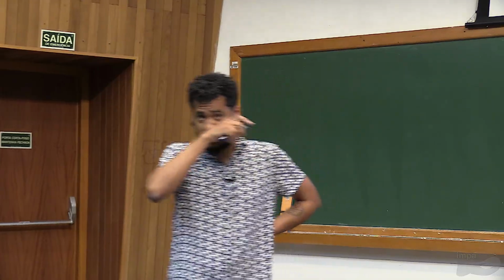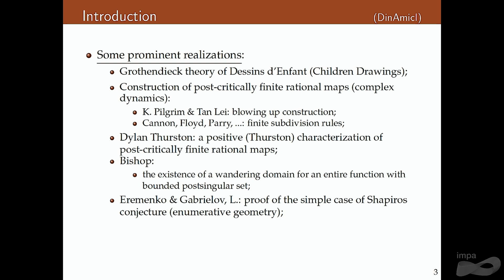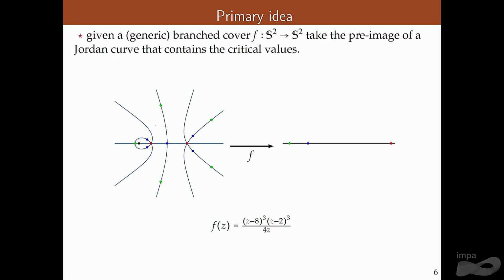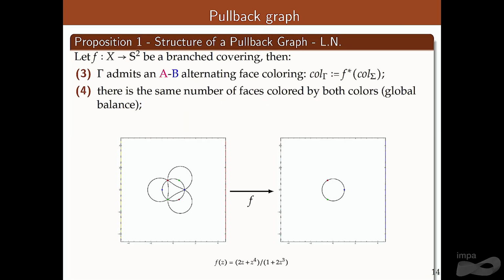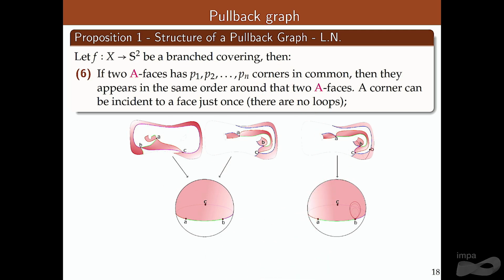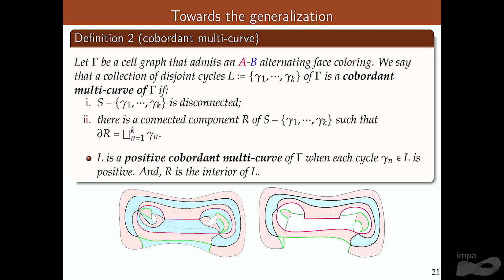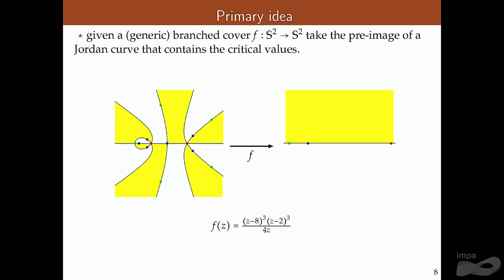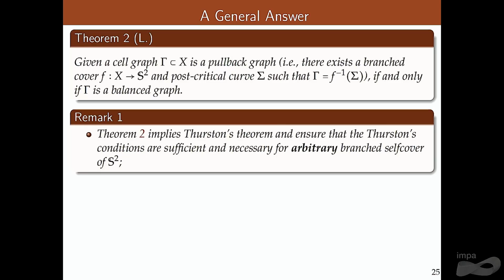DinAmicI in Rio, Dynamics, Applications, Interactions - Arcelino Lobato do Nascimento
Speaker: Arcelino Lobato do Nascimento - (IMPA) - Completing Thurston’s Combinatorial Presentation Of Branched Covers Of The 2-Sphere

02 – 06 September 2024, IMPA, Rio de Janeiro.

DinAmicI is a network of experts in Dynamic Systems  based in Italy, but with international scope. Since 2020 is part of the Unione Matematica Italiana. The main objectives of the  meeting is to join  researchers from the DinAmicI network with the ones from Brazil.

Scientific Committee:
Luna Lomonaco (IMPA)
Marco Lenci (Bologna)
Maria José Pacifico (UFRJ)
Stefano Galatolo (UNIPI)

Organizing Committee:
Alfonso Sorrentino (Roma Tor Vergata)
Isaia Nisoli (UFRJ)